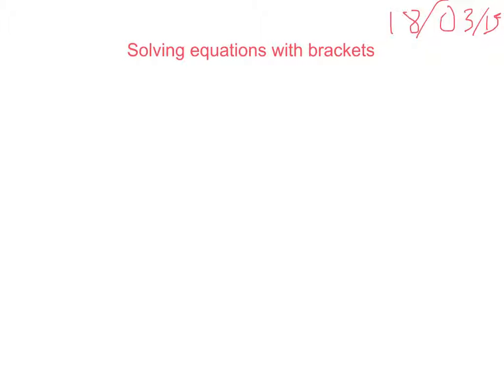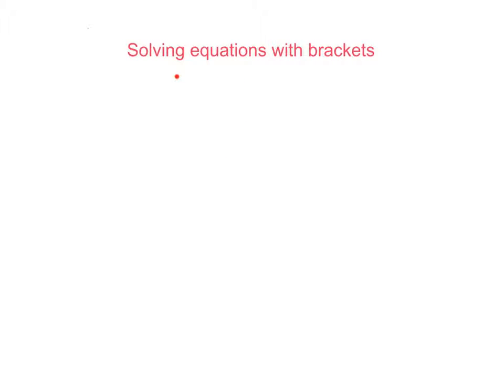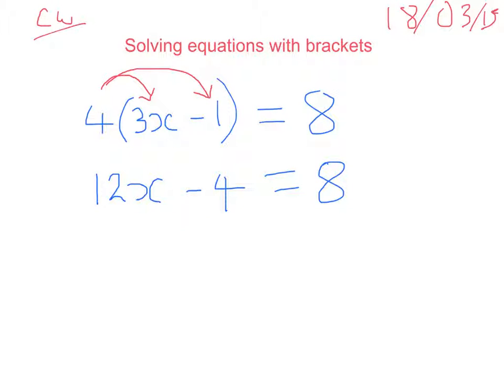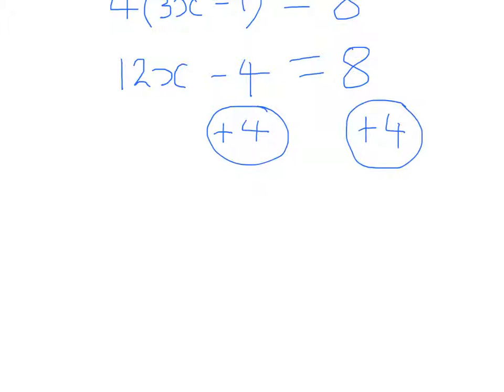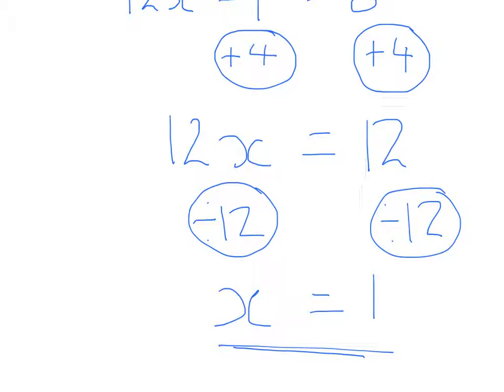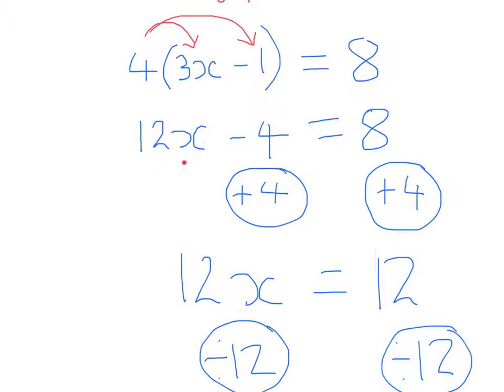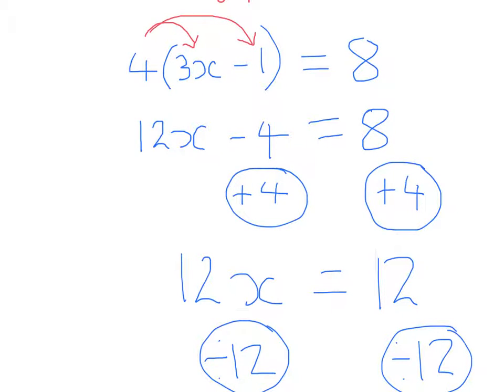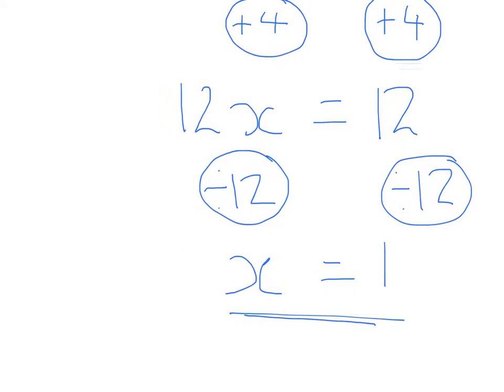F3 cover lesson